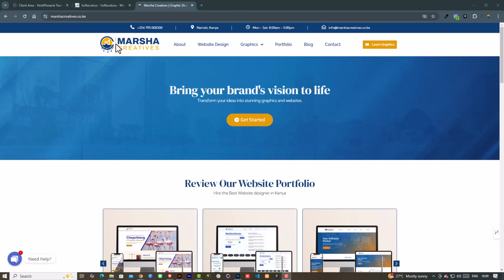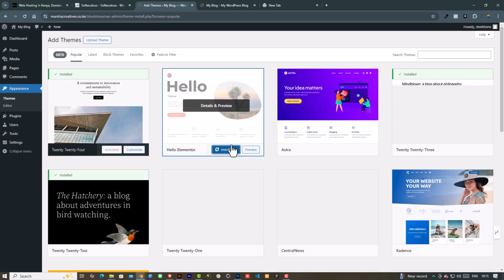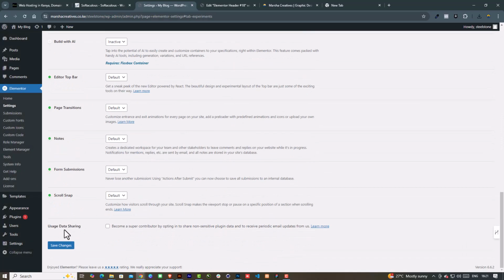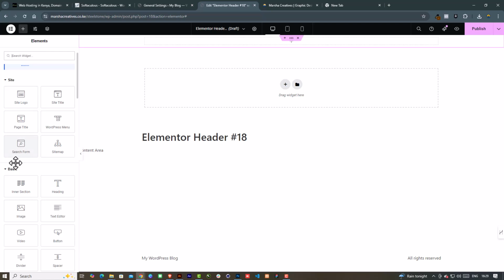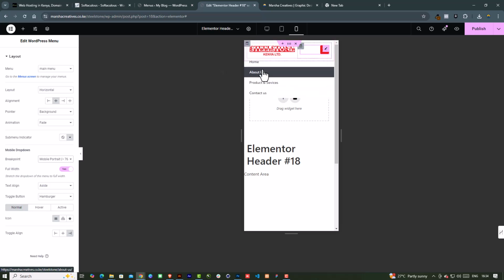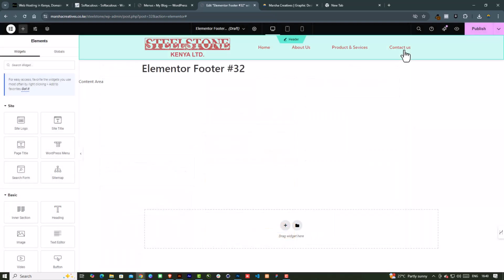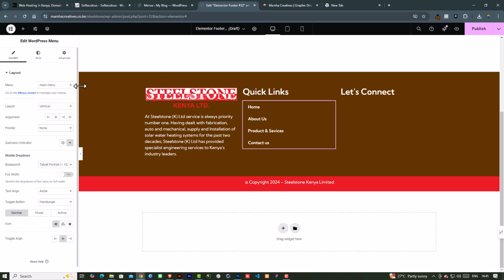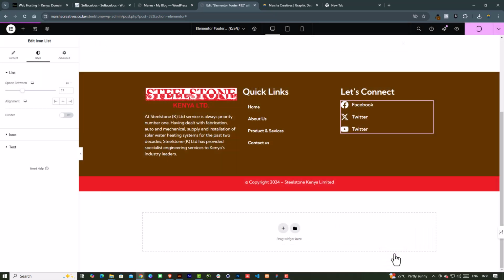How to Design a Website in Kenya (Part 1) | Beginner's Guide to Website Creation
In this video, we walk you through the basics of designing a website in Kenya, perfect for beginners looking to establish an online presence. From choosing the right domain to selecting a web hosting provider, this step-by-step guide is your first step toward creating a professional website. Ideal for startups, SMEs, and individuals.